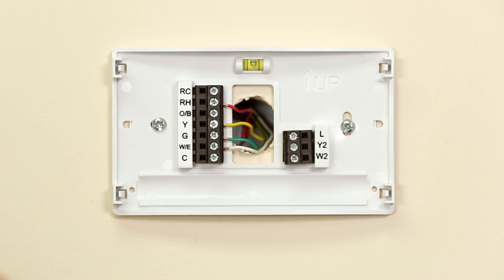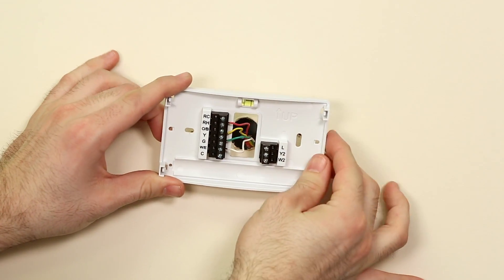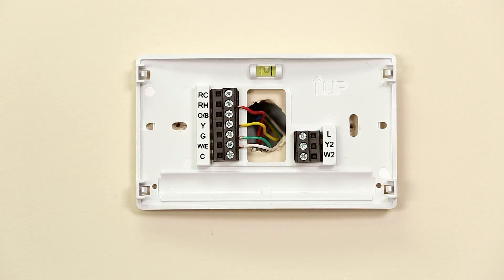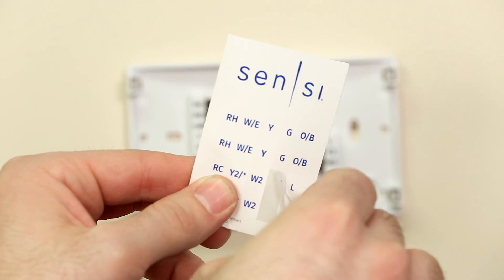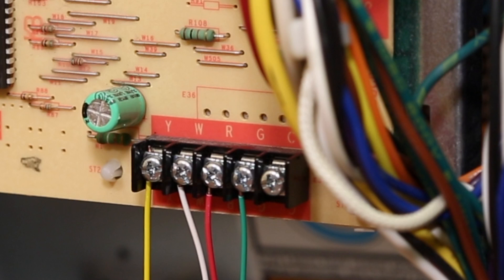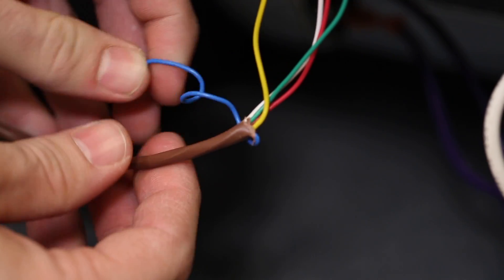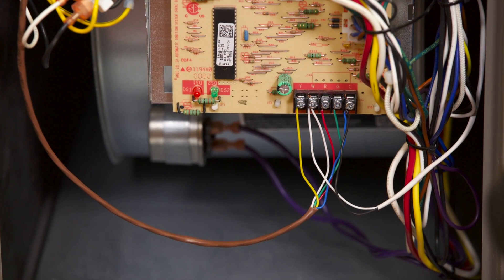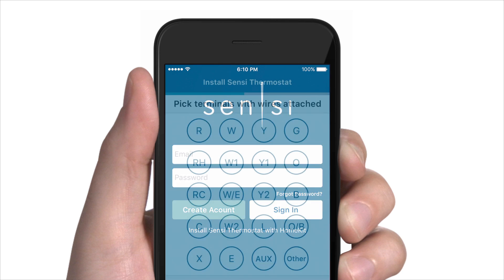Sensi installation: Using an extra, unused wire as a common wire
Often times, there is an extra, unused wire in the wire bundle running from the thermostat to the furnace that can be used.